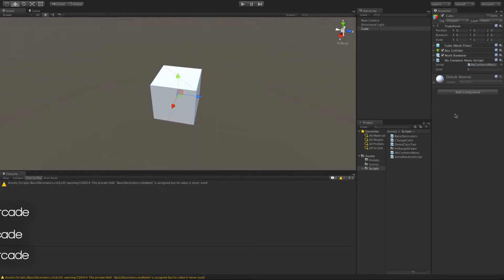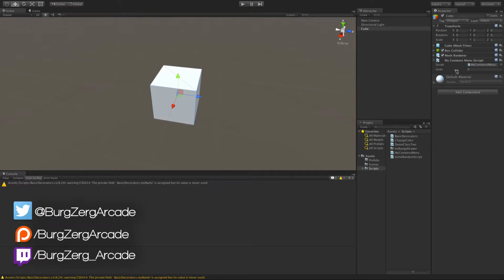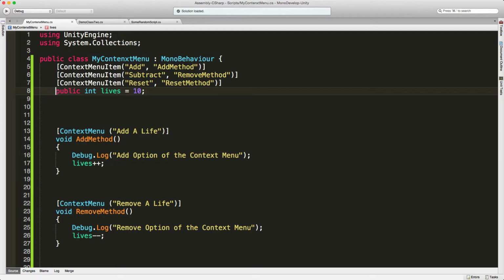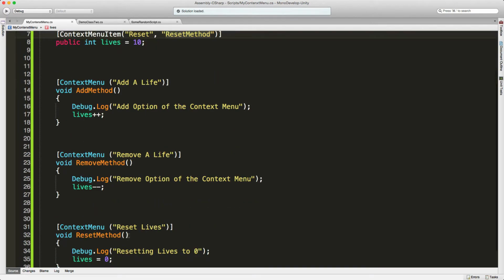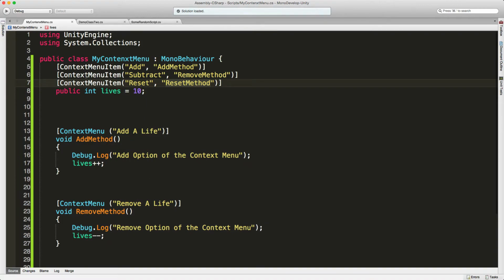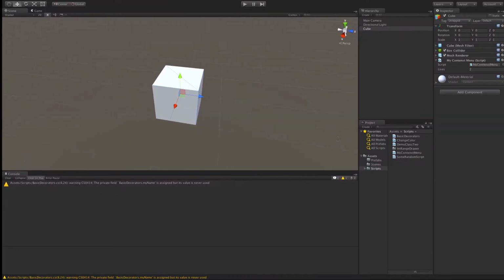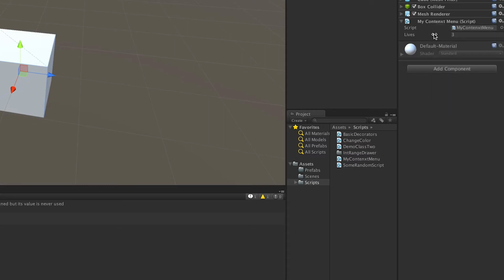Unity Attribute - [ContextMenuItem]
Ever wanted to create a content menu for one of your fields in a Unity component? Well you can if you are using the Unity Attribute [ContextMenuItem].

Here is a short video on how to use it in your own Unity Projects.